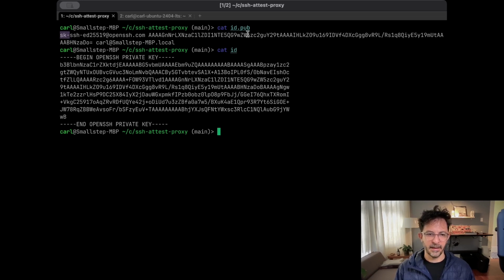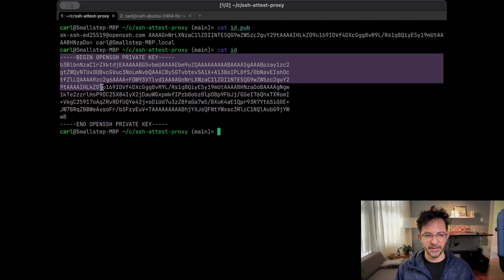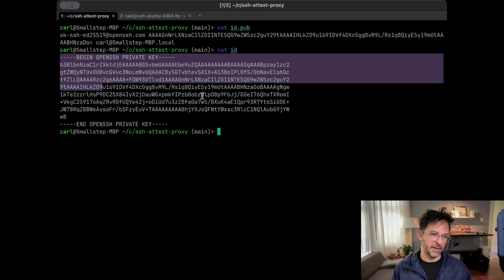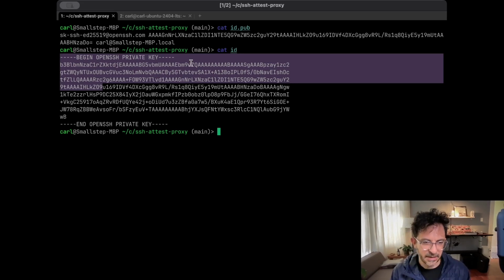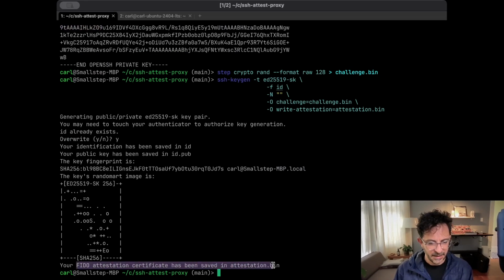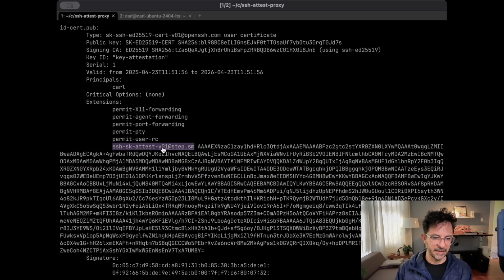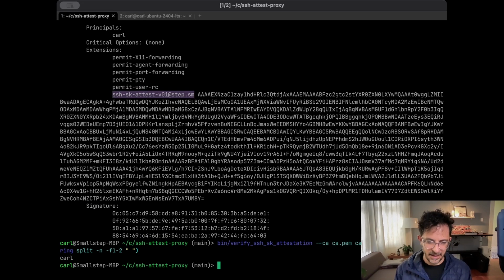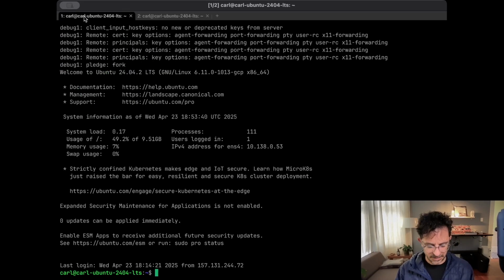Limiting Git Access to Trusted Development Environments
A lot of companies have sensitive code repositories. When Git credentials are used outside of trusted devices, the company is exposed to software supply chain and code theft risks. So, for our @AppSecVillage  activity at @OneRSAC here in San Francsico, we developed a prototype for limiting Git access to specific devices, by using SSH key attestation information.

A big thank you to AppSec Village for hosting us! :)